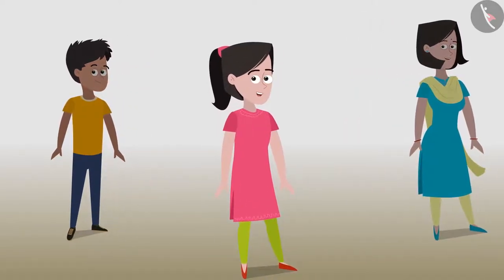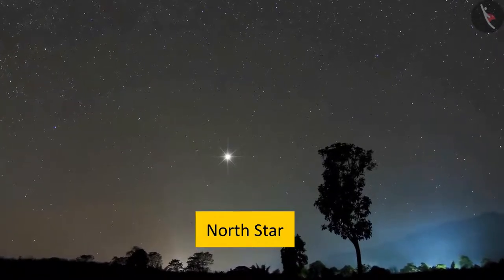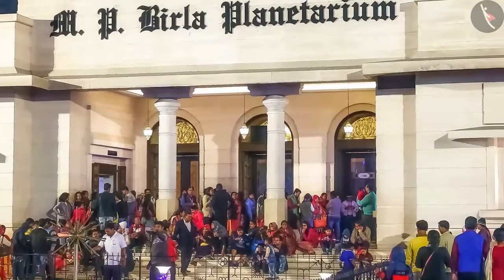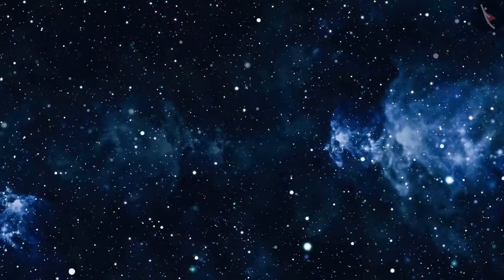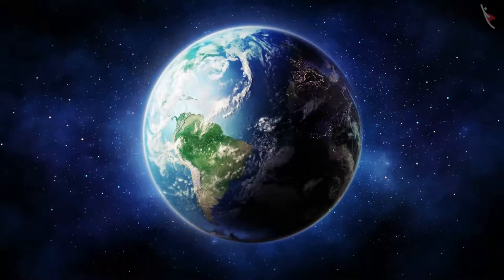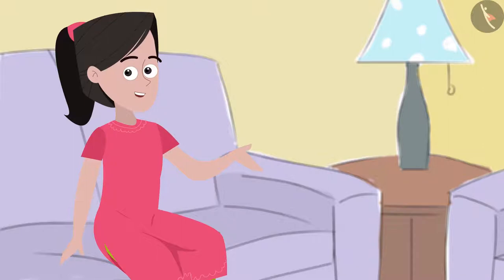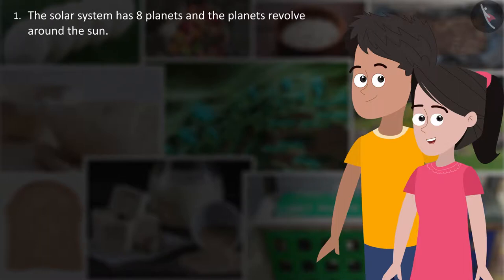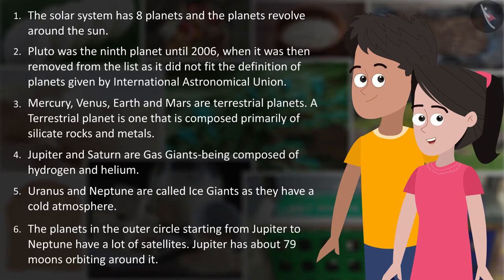Stars And The Solar System | Part 2/2 | English | Class 8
Class 8 | NCERT | Stars And The Solar System  | Part 2/2 | English | Class 8 | Stars And The Solar System  | Our Universe

In this video, we will study about Stars And The Solar System .